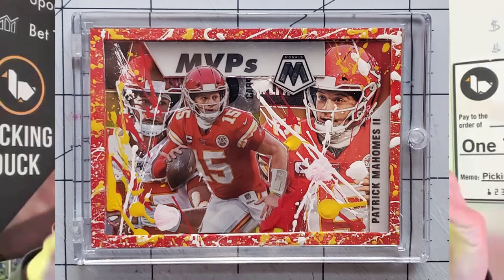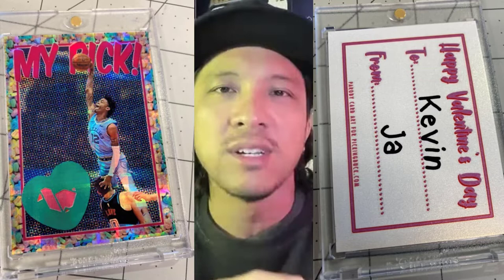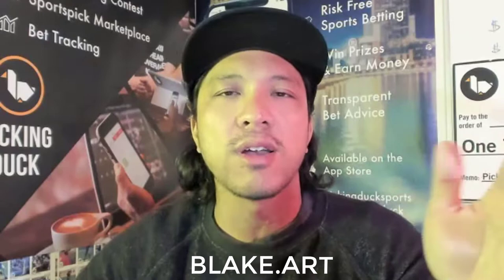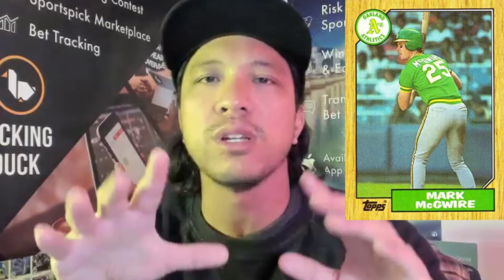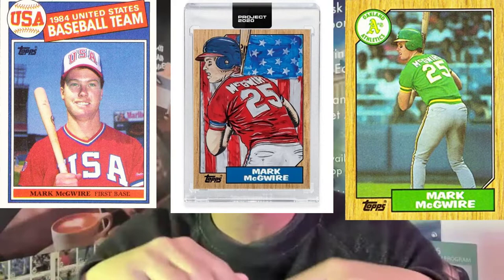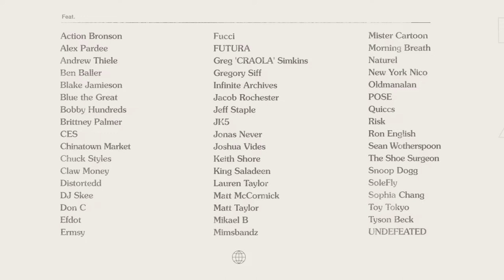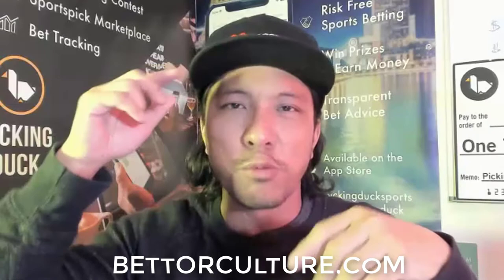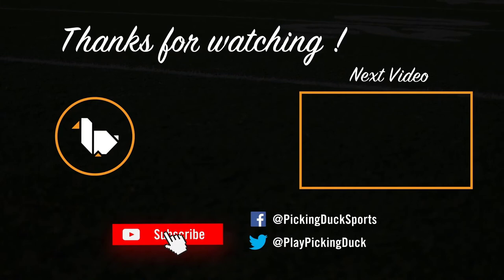Mark McGwire Card Giveaway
Blake Jamieson is an artist specializing in athlete portraits with a street type flair. He was chosen as one of the 20 artists to be part of Topps Project 2020 and he graced us this week with one of his most favorite cards - Mark McGwire - as a giveaway for our weekly sportsbetting contest. He's also currently part of the Topps Project 70 going on right now.